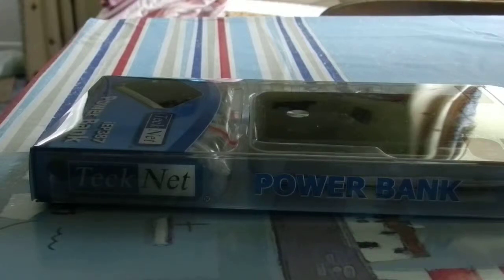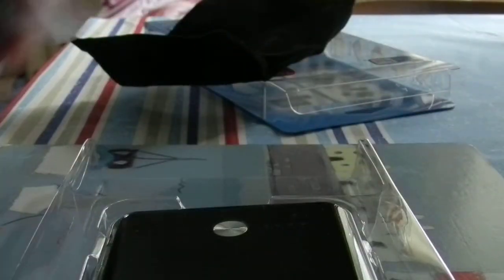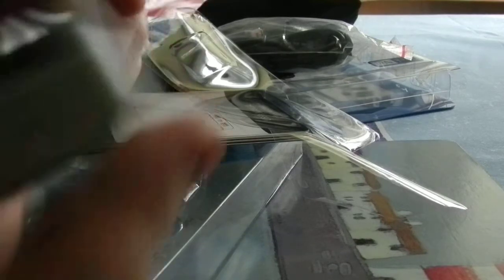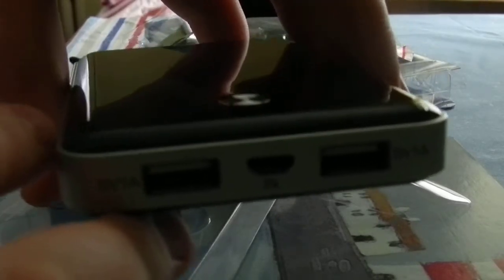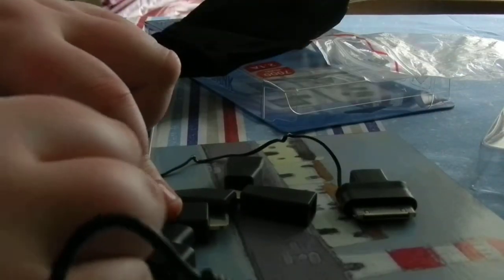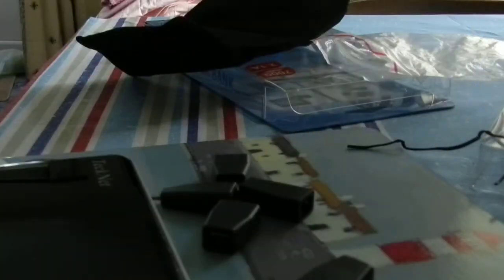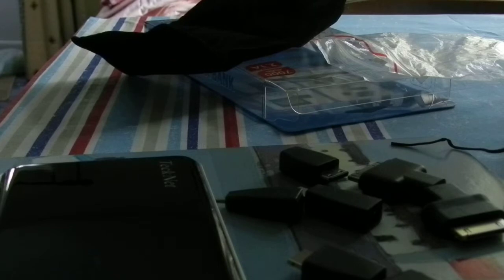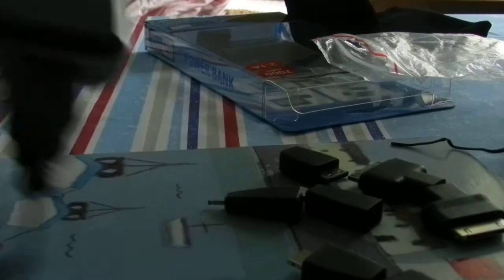The TeckNet iEP387 Power Bank Unboxing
This is an unboxing of the TeckNet Power Bank. A review will follow shortly.